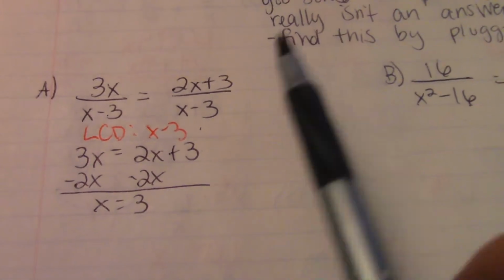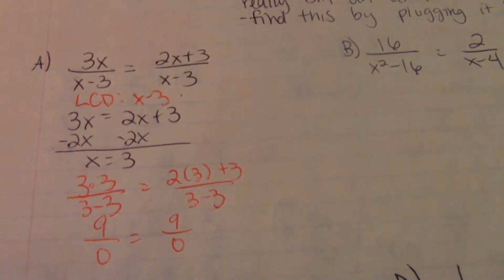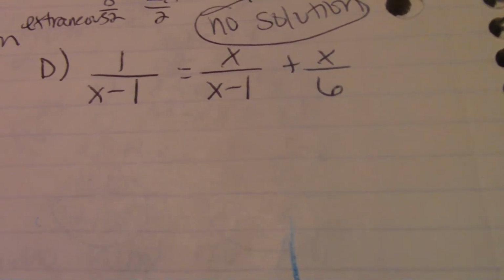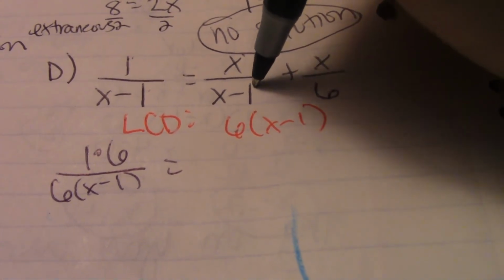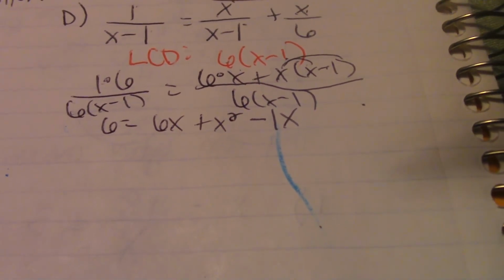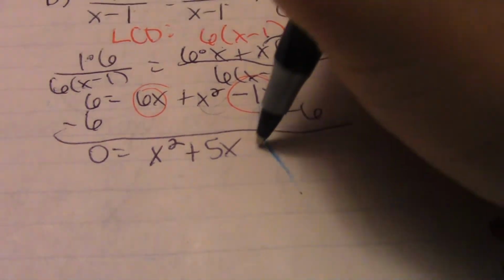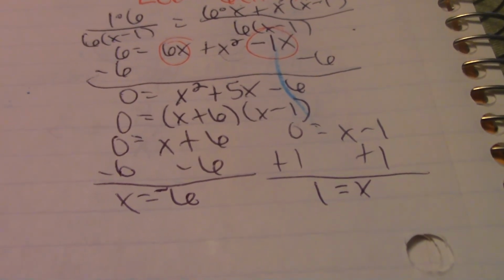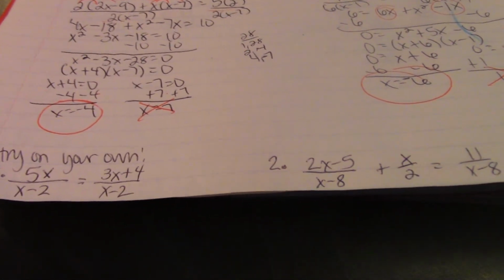8.5 Solving Rational Equations ex 2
Solving Rational Equations with Extraneous Solutions